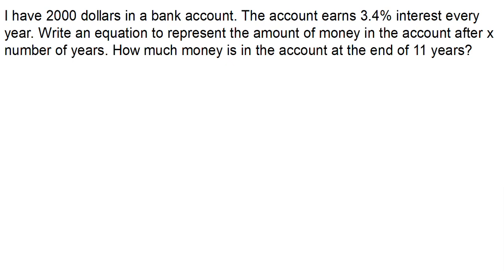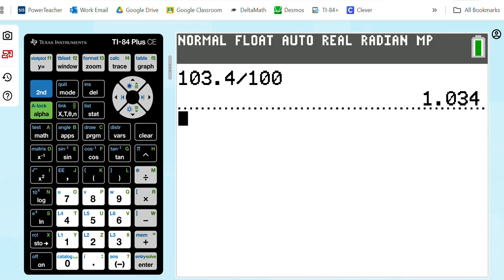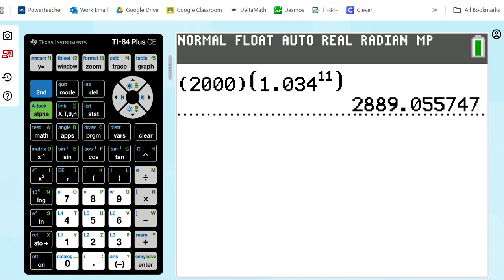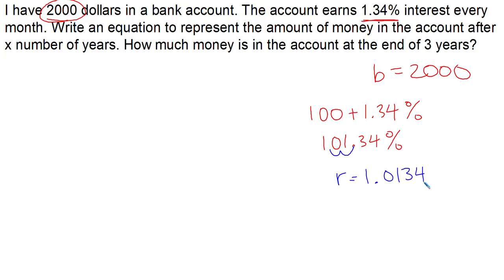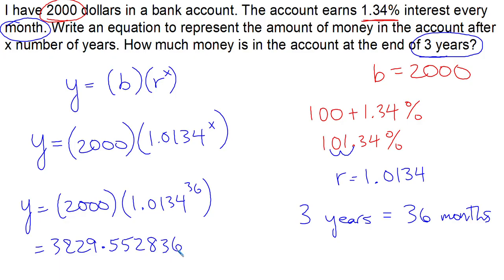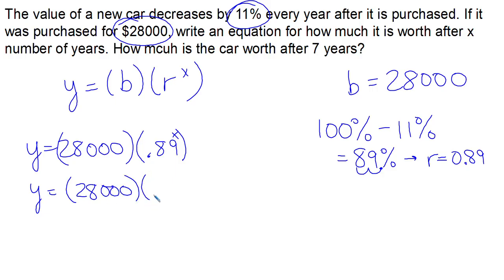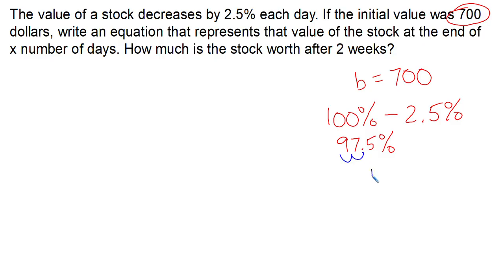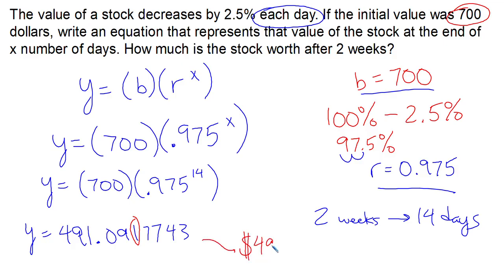Basic Exponential Word Problems Walkthrough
Four different exponential function problems and a short walkthrough on how to do them.